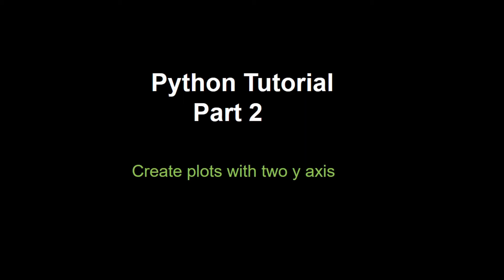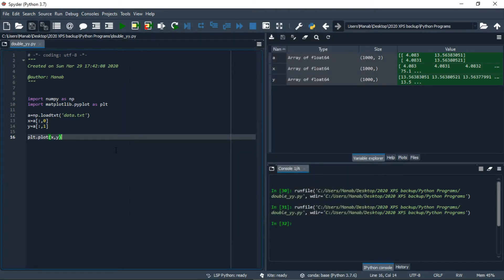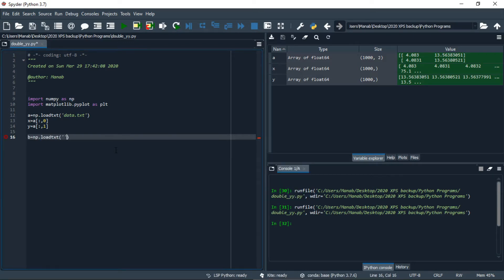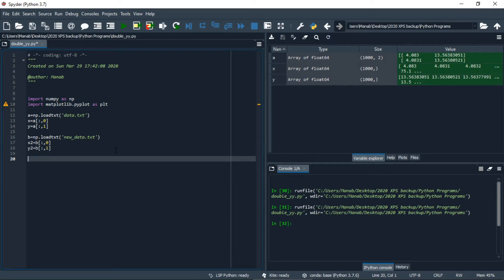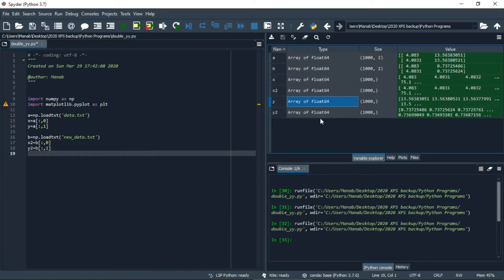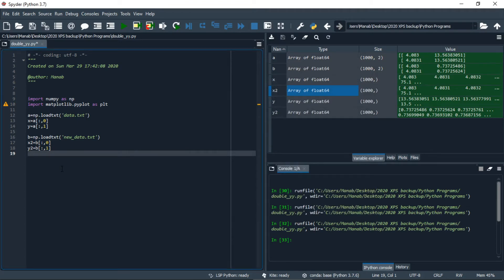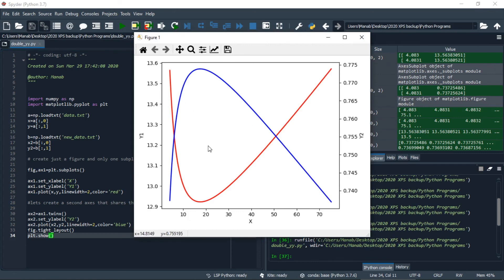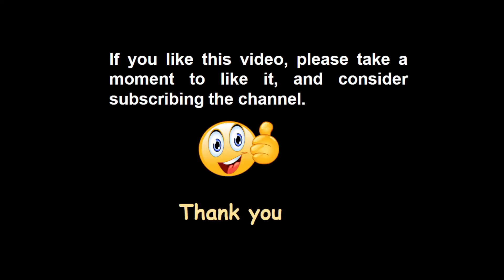Python plotting with matplotlib (Part 2): Make a Plot with Two Different Y-axis in Python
In this video we are going to learn how to make a plot with two different Y-axis in python with Matplotlib. First, import your first data, then create just a figure and only one subplot and then create a second axes that shares the same x axis, and plot.